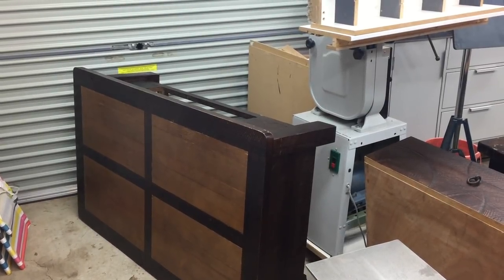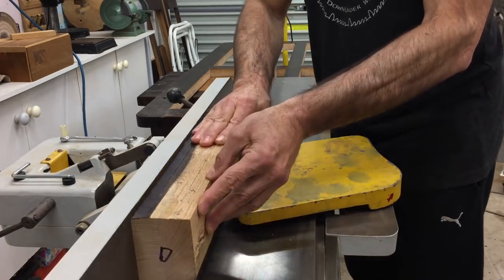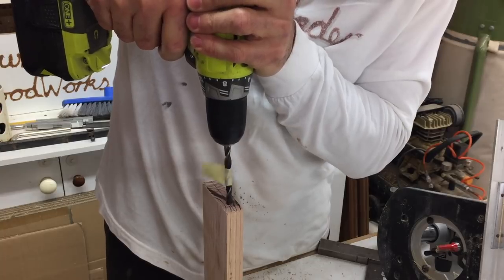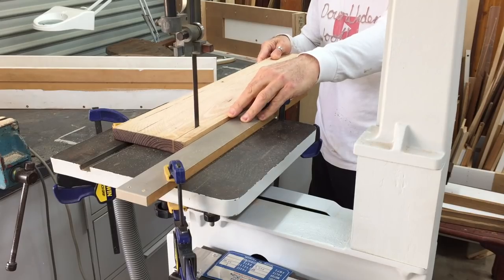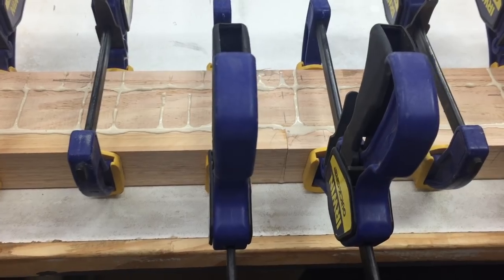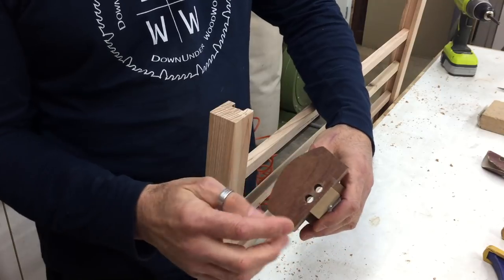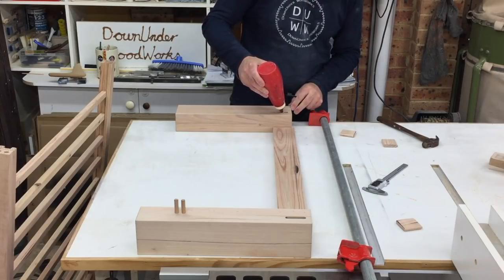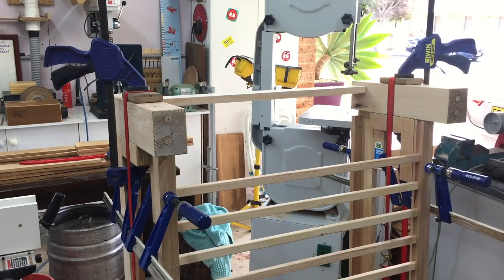How to give an old coffee table a facelift | Part 1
In this video series, I​ give an old and dated coffee table a major facelift.